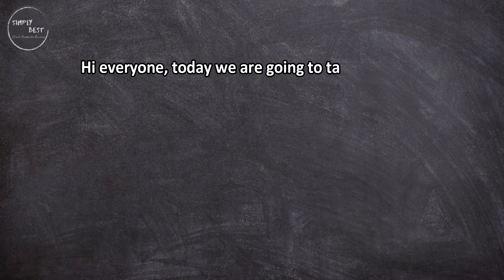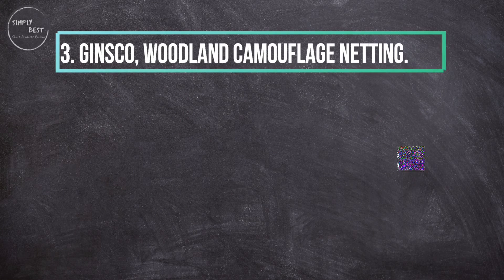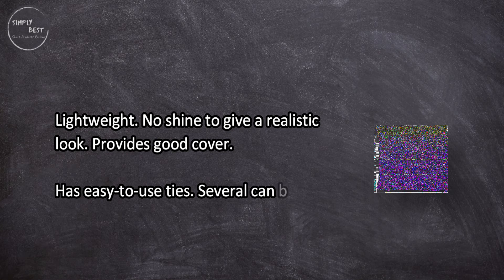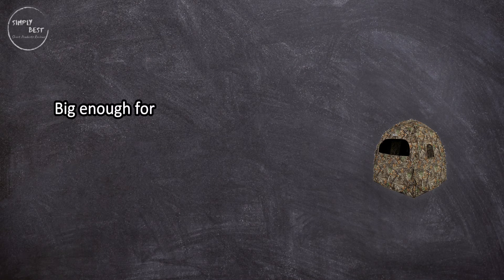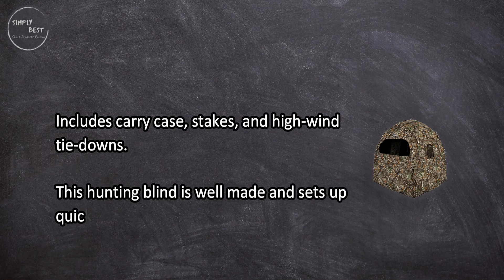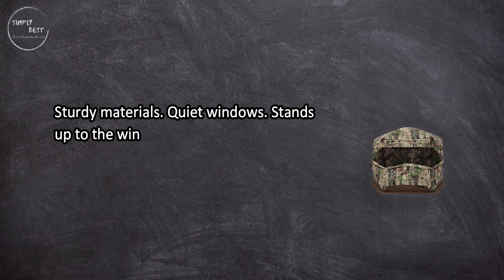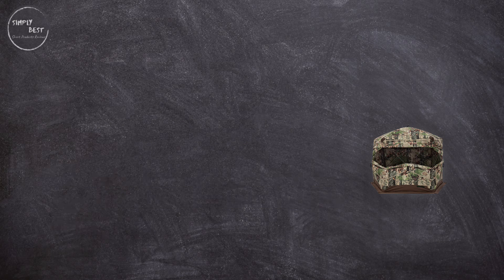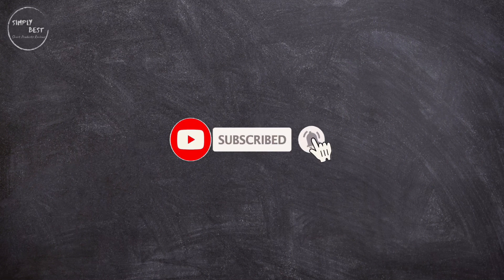TOp 3 Best Hunting Blinds in 2023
Best Hunting Blinds

1. Barronett Blinds, OX 5 Blind.
Check Price

2. Ameristep, Doghouse Blind.
Check Price

3. Ginsco, Woodland Camouflage Netting.
Check Price